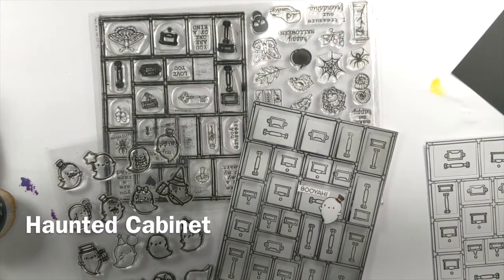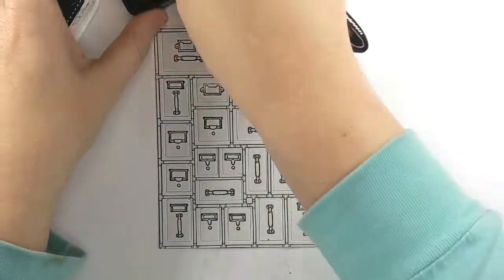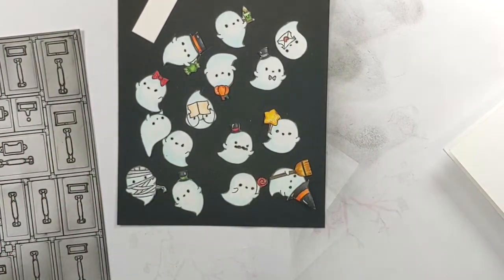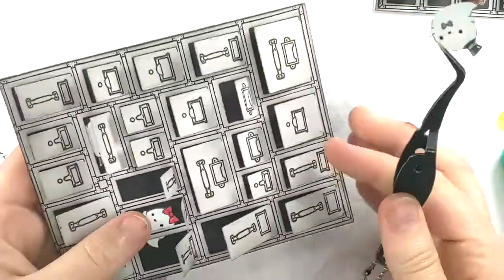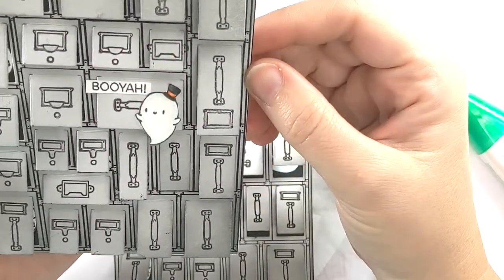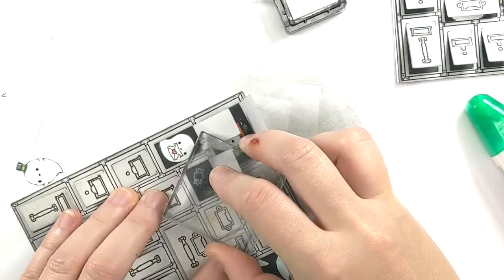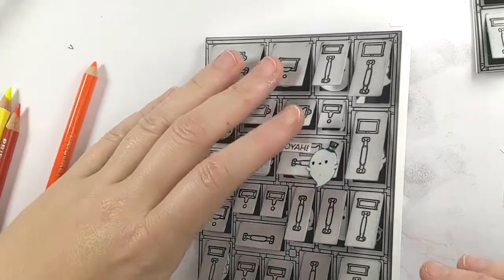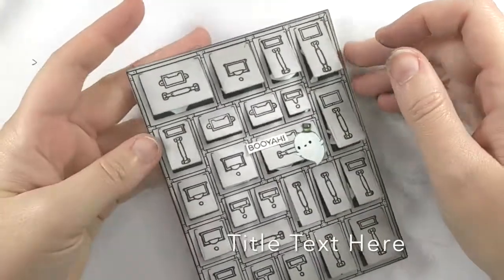Hero Arts September 2019/ Halloween / My Monthly Hero/ Haunted Cabinet / Halloween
When I saw this kit, this idea popped in my head.  I wanted to share it with you all.  I love Halloween cards.  I love that I'm able to share this Out-of-the-Cabinet card with you.   I'd love to hear what you think.

Materials used:

Mama Elephant: Boo Agenda